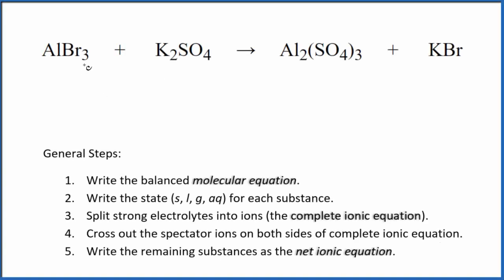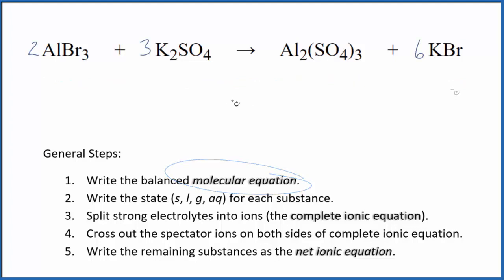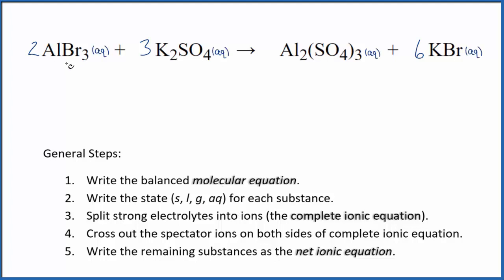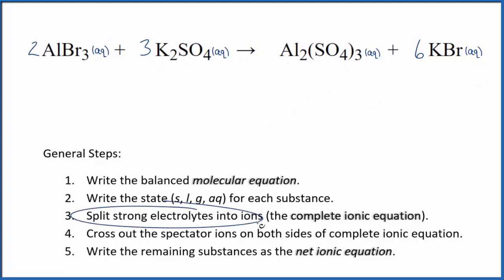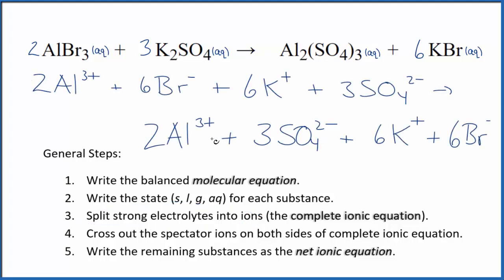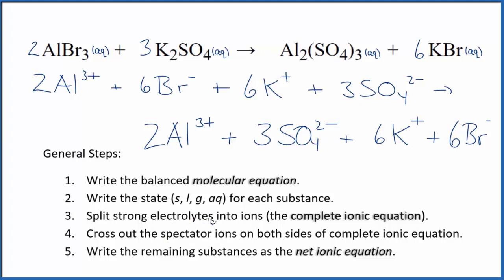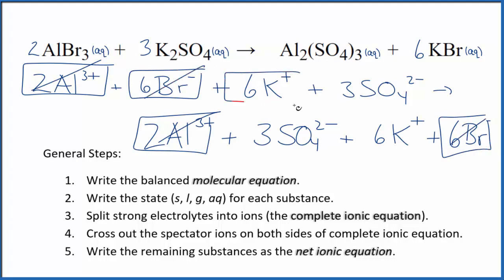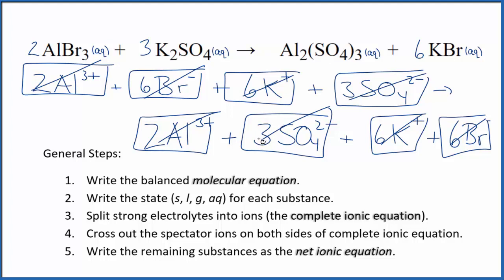How to Write the Net Ionic Equation for AlBr3 + K2SO4 = Al2(SO4)3 + KBr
There are three main steps for writing the net ionic equation for AlBr3 + K2SO4 = Al2(SO4)3 + KBr (Aluminum bromide + Potassium sulfate). First, we balance the molecular equation. Second, we write the states and break the soluble ionic compounds into their ions (these are the strong electrolytes with an (aq) after them). Finally, we cross out any spectator ions. These are the ions that appear on both sides of the ionic equation.

Important Skills

More Practice

General Steps:

1. Write the balanced molecular equation.
2. Write the state (s, l, g, aq) for each substance.
3. Split soluble compounds into ions (the complete ionic equation).
4. Cross out the spectator ions on both sides of complete ionic equation.
5. Write the remaining substances as the net ionic equation.